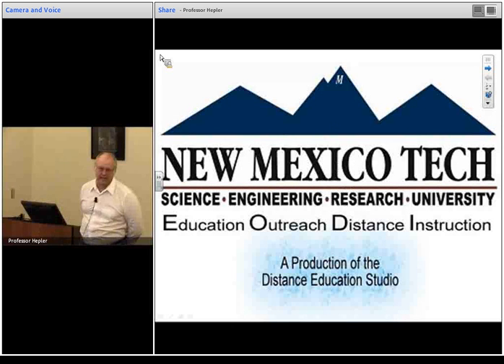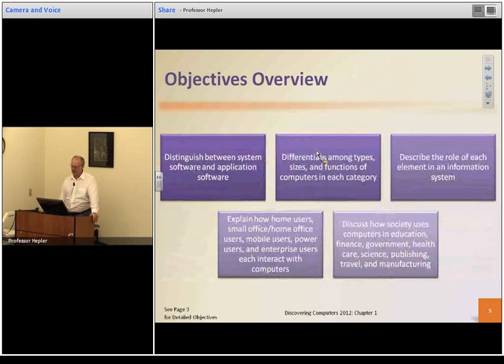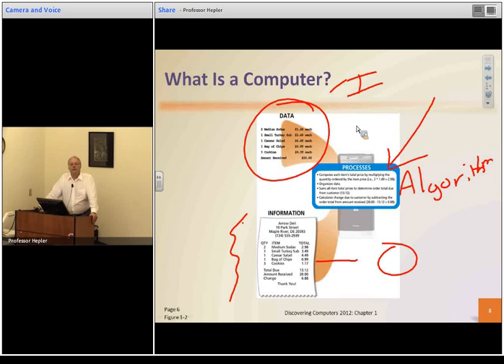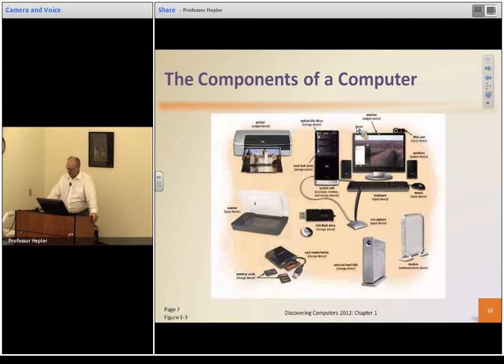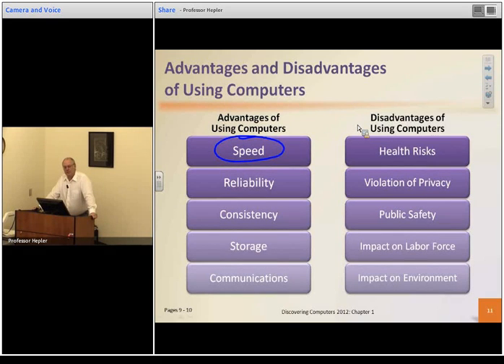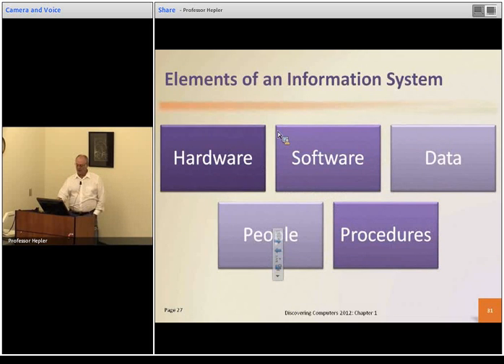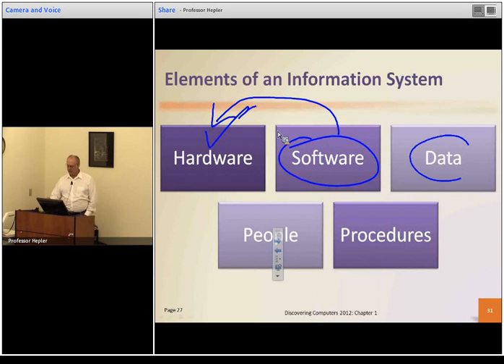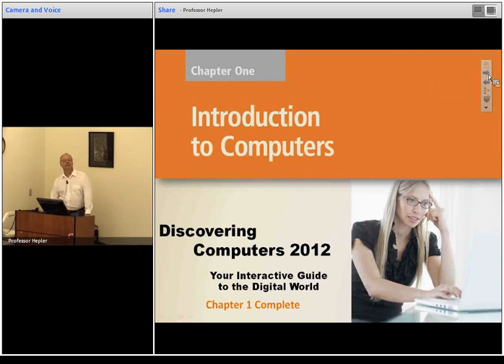03 Introduction ST536D Fundamentals of IT Hepler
This is an introductory lecture which is part of a survey course that is part of the curriculum for a Masters in Science Teaching program at New Mexico tech